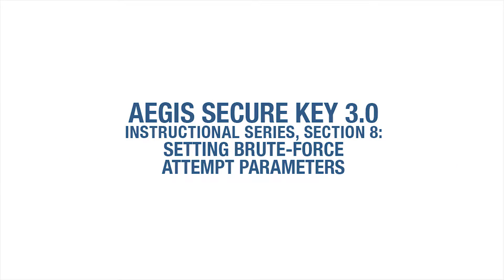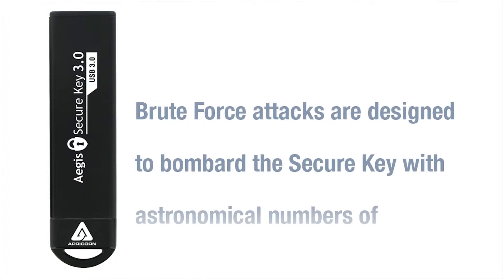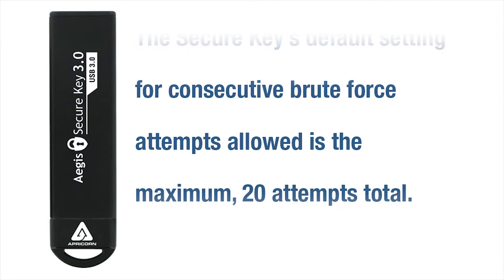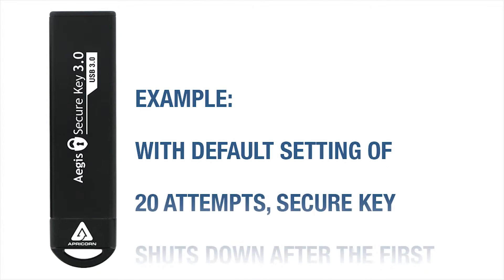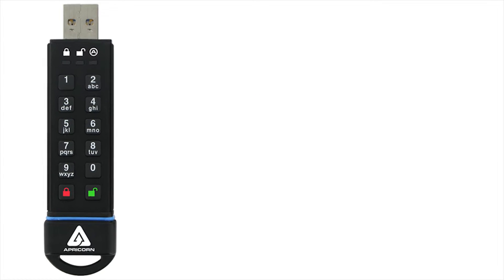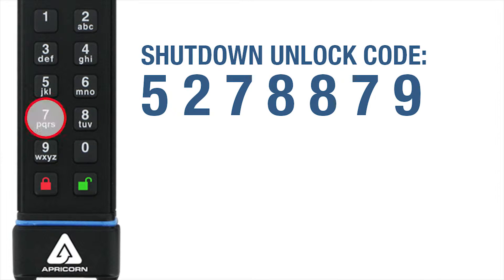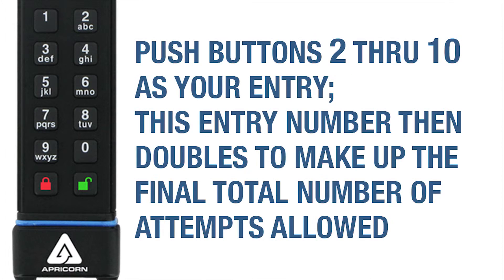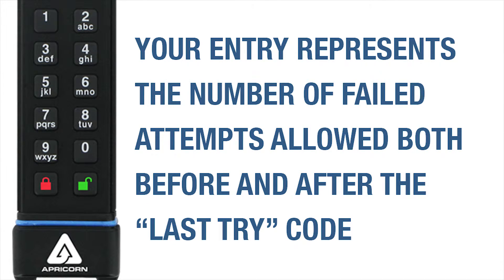Aegis Secure Key 3.0 Tutorial 8: SETTING BRUTE FORCE PARAMETERS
Aegis Secure Key 3.0 instructional video series covers how to alter number of brute force PIN entry attempts allowed, as well as how to return it to its default setting of 20.